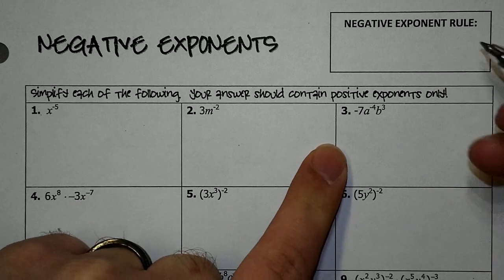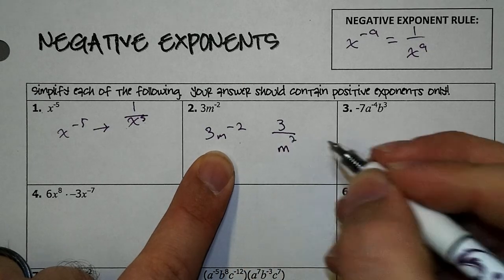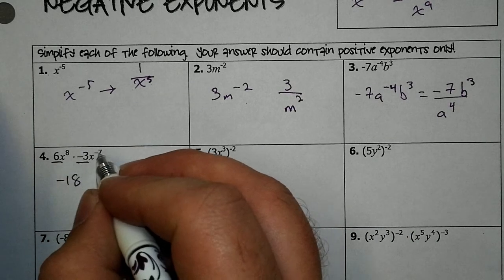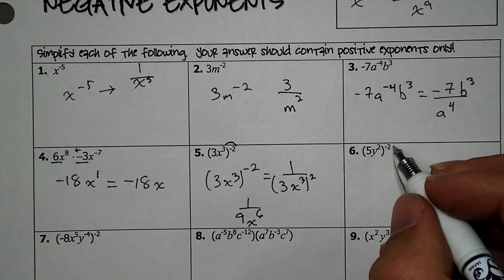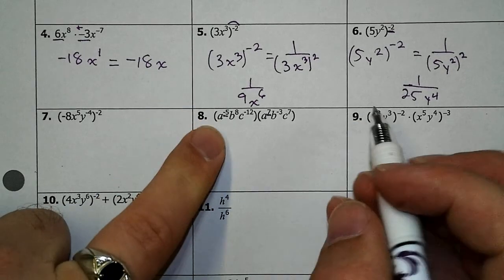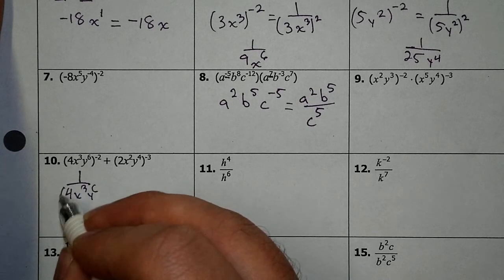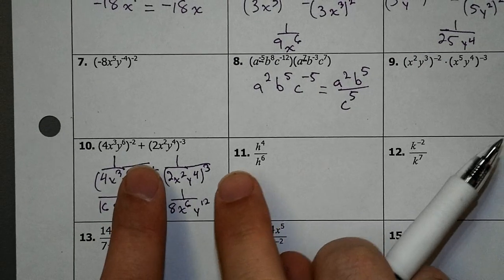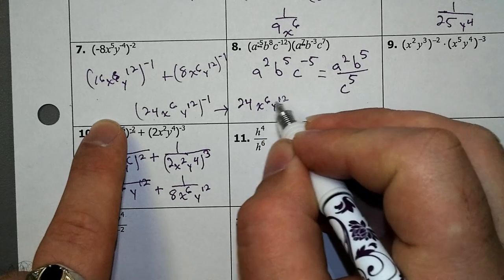Negative Exponent Notes Part 1